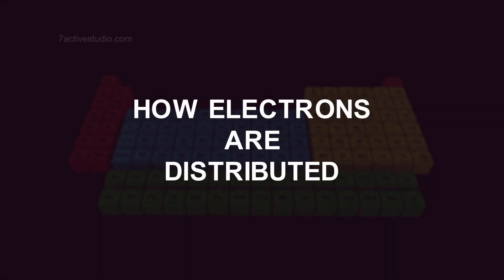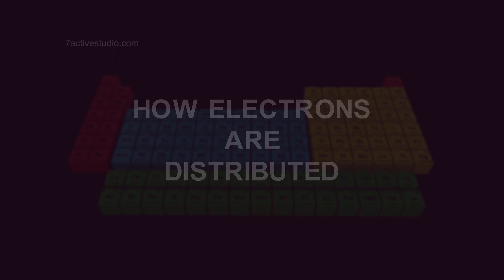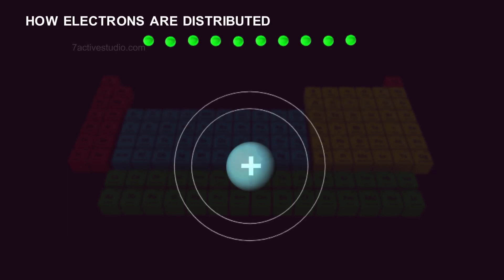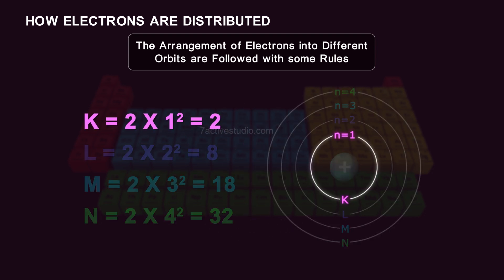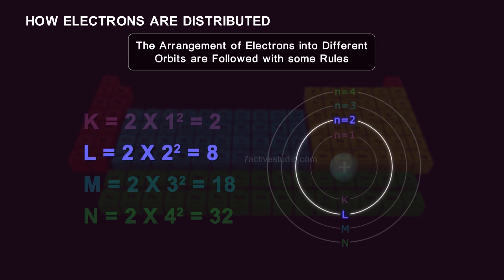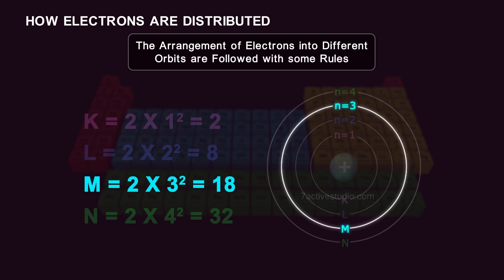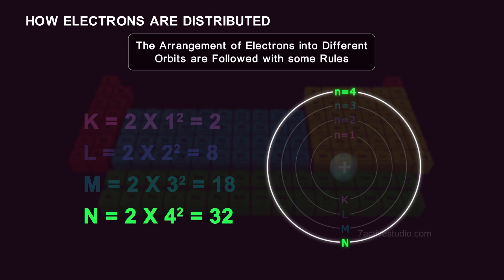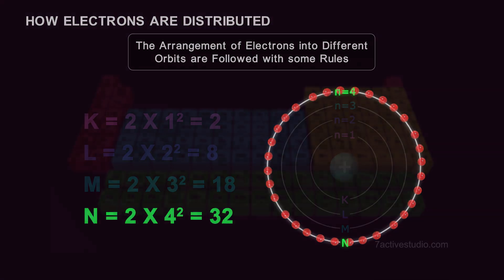How are Electrons Distributed in Different Orbits (Shells)?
7 Active Technology Solutions Pvt.Ltd. is an educational 3D digital content provider for K-12. We also customise the content as per your requirement for companies platform providers colleges etc . 7 Active driving force "The Joy of Happy Learning" -- is what makes difference from other digital content providers. We consider Student needs, Lecturer needs and College needs in designing the 3D & 2D Animated Video Lectures. We are carrying a huge 3D Digital Library ready to use.